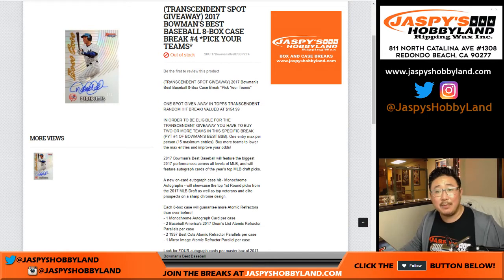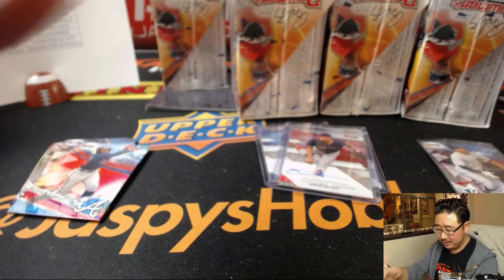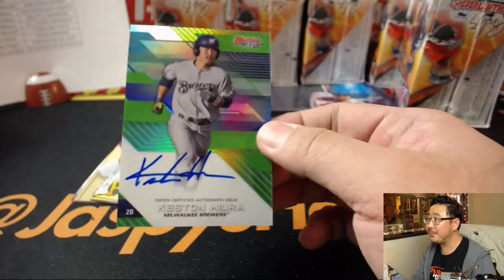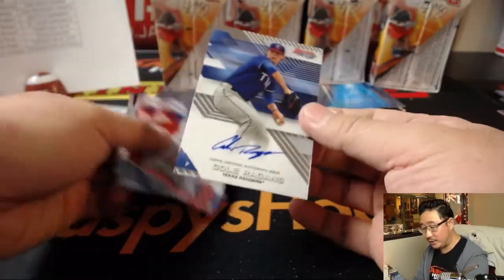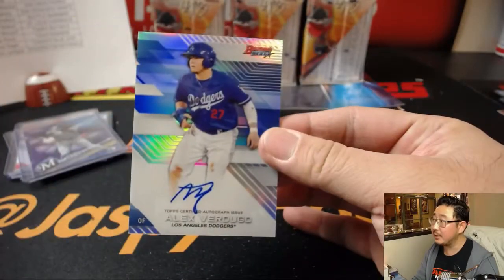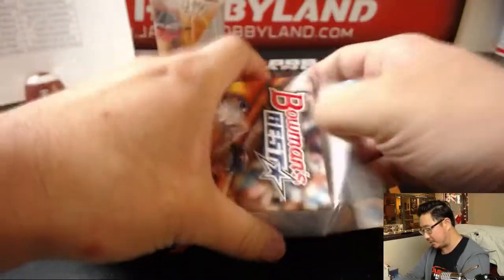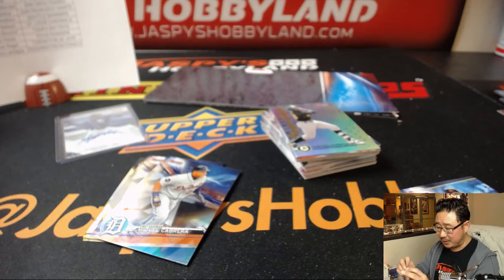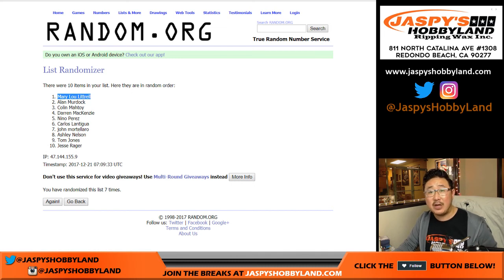We., 12/20/17 [8Box PYT] #4 - 2017 Bowman's Best MLB Baseball